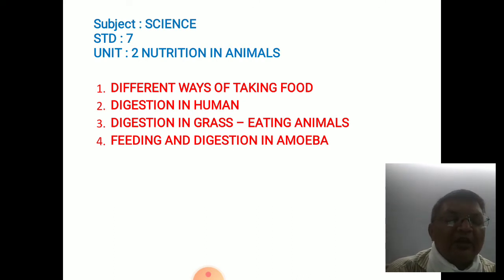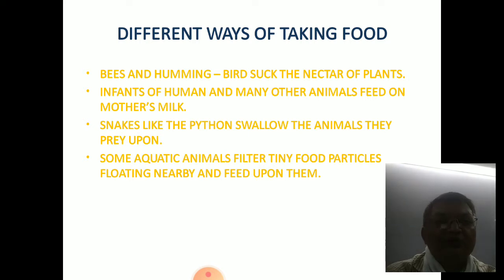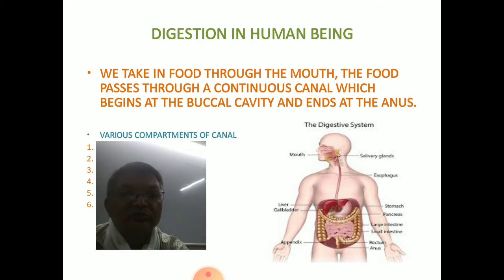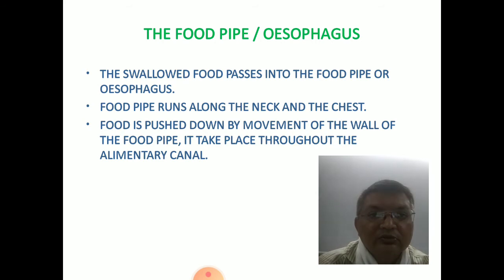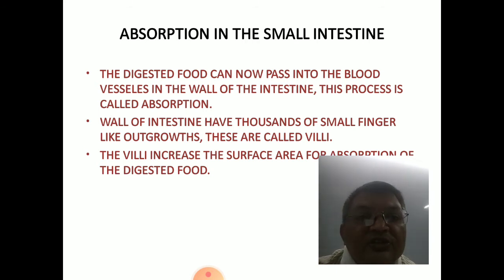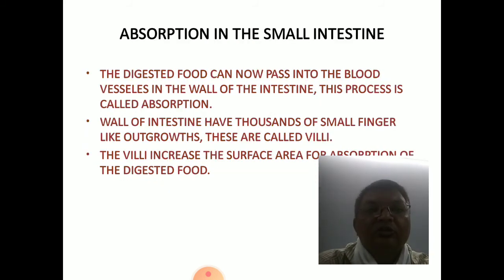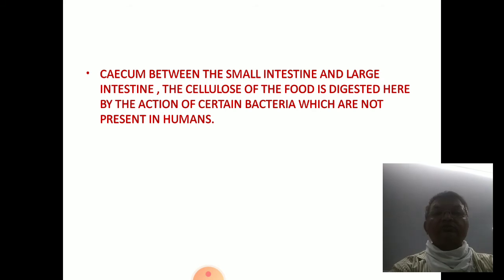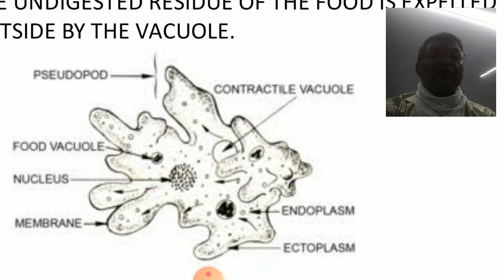03 VN 02 STD 7 SCIENCE CHPT 2